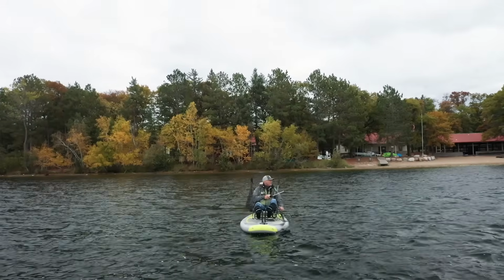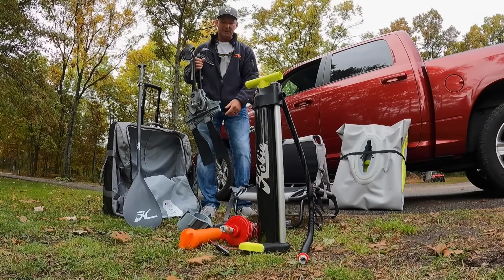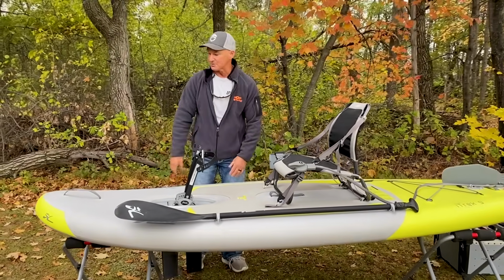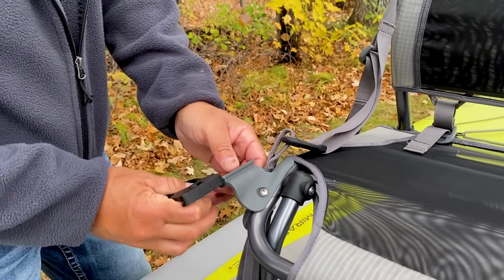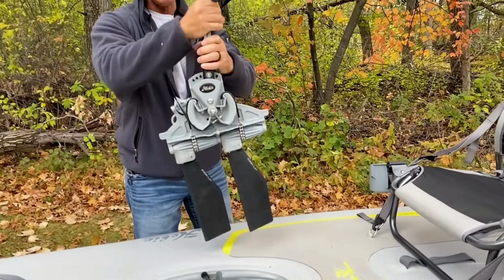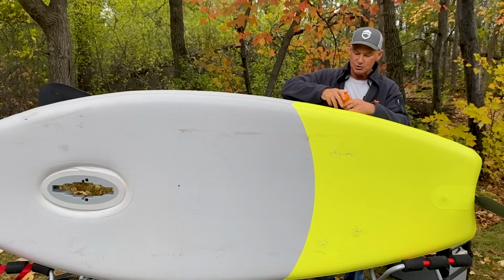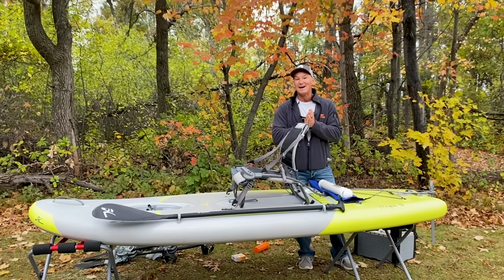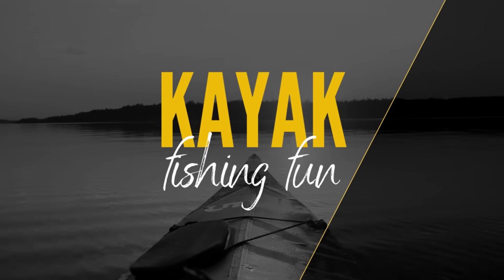Hobie Mirage iTrek 9 Ultralight Packed with Features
Discover the ultimate lightweight and portable fishing experience with the @Hobie Mirage iTrek 9 Ultralight! 🎣 Whether you're a seasoned angler or just love the water, this inflatable kayak offers unmatched convenience and performance. Watch as we dive into its innovative features, from the MirageDrive pedal system to the easy setup and transportability. Perfect for on-the-go adventures, the iTrek 9 Ultralight is your new best friend on the water. Don't miss out on this game-changer!